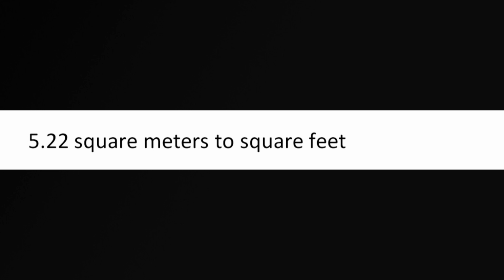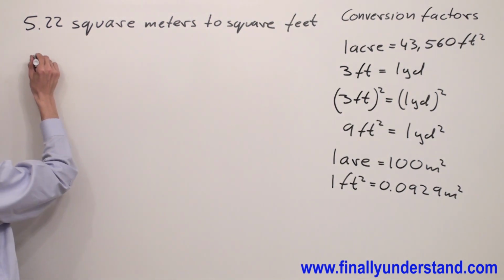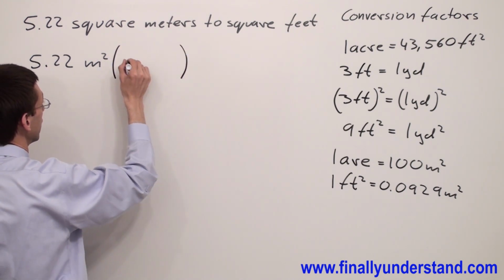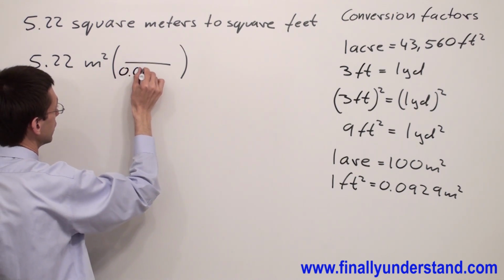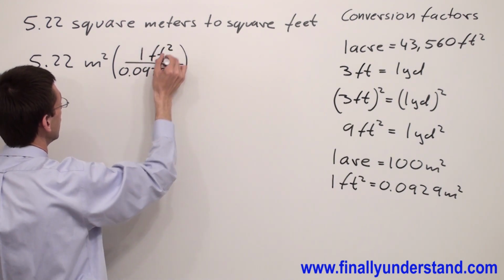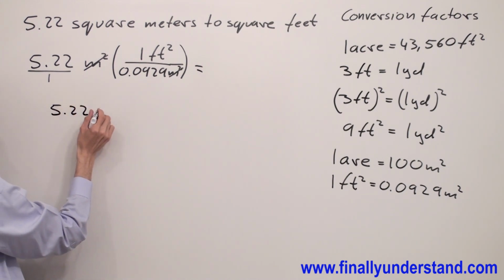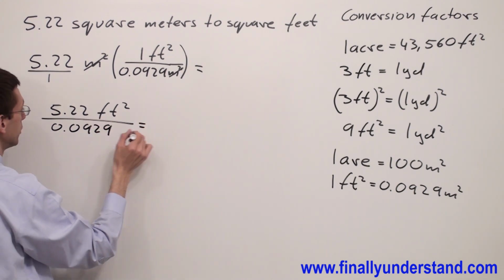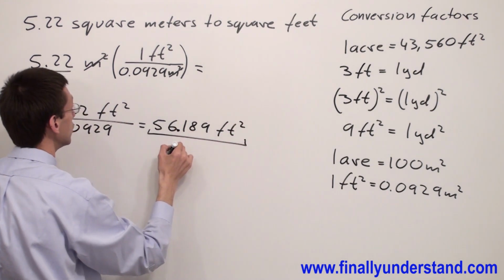Converting Units Ex 12